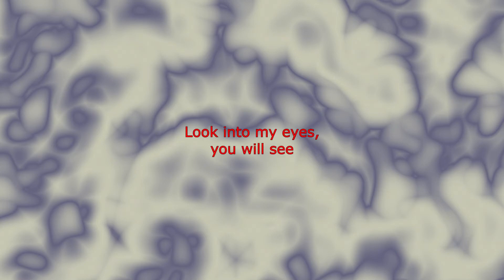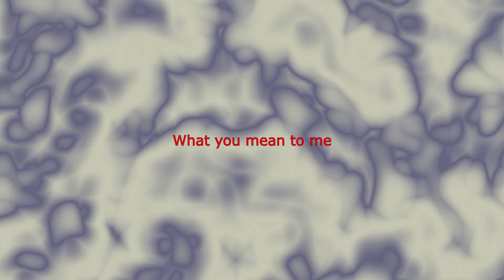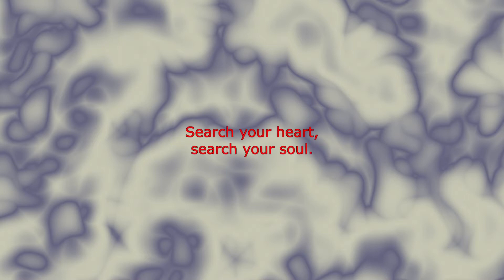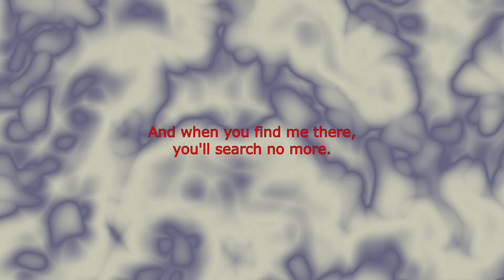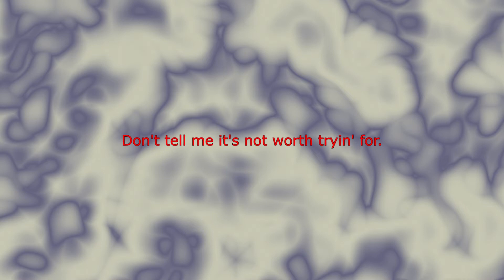Everything I Do (cover Bryan Adams)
Musique et paroles : Bryan Adams, Michael Kamen, Robert John 'Mutt' Lange.
Bande son : Léo.
Prochaine publication le 16 juin.